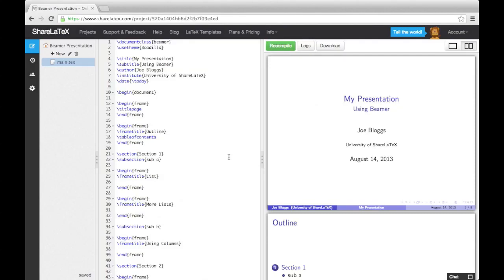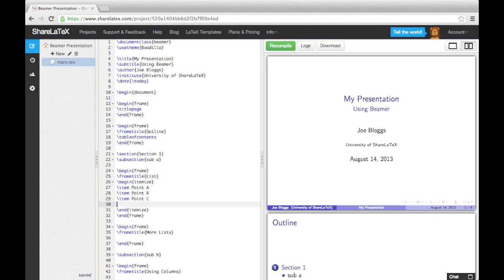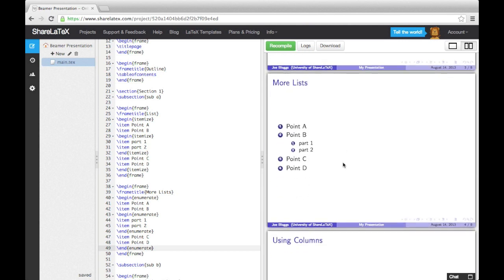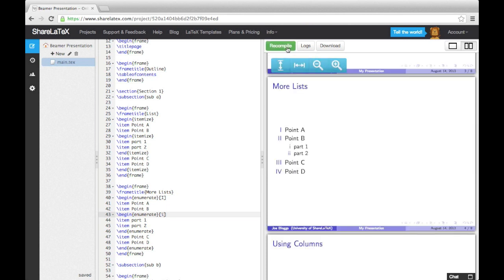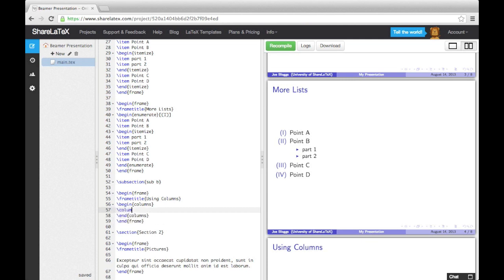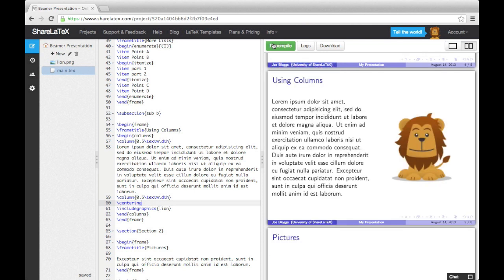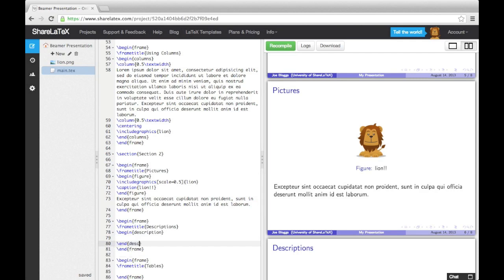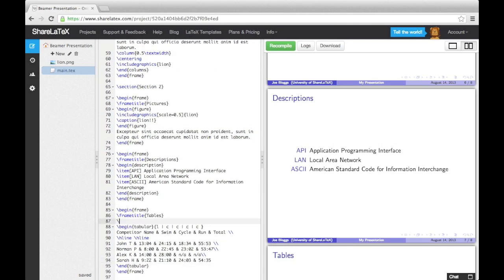Presentations with Beamer pt 2 - Lists, Columns, Pictures, Descriptions & Tables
In this video series we're going to show you how to create a simple presentation in LaTeX using Beamer. In this video we show you how to add lists, columns, pictures, descriptions & tables.